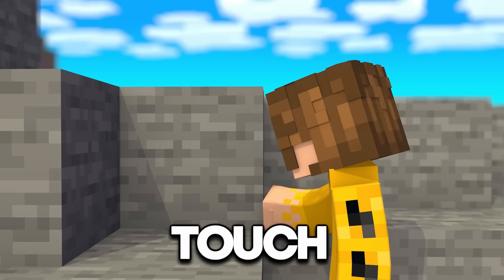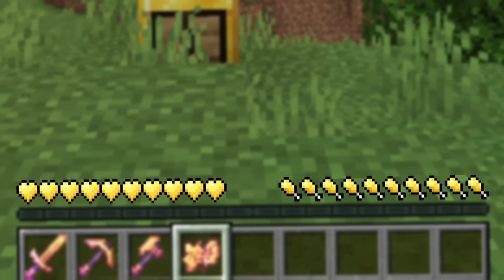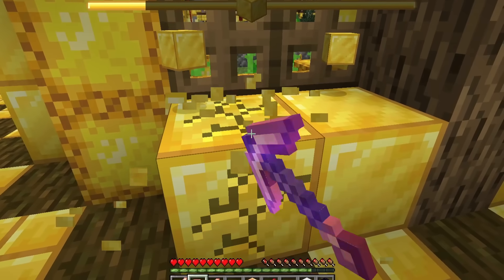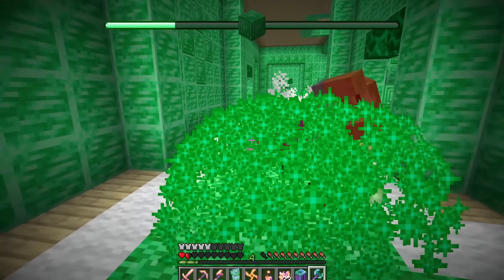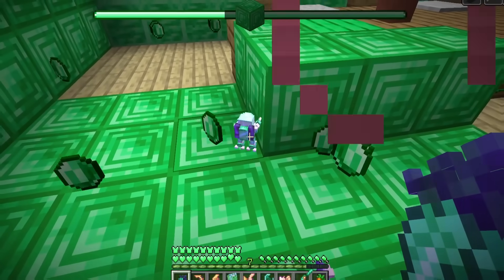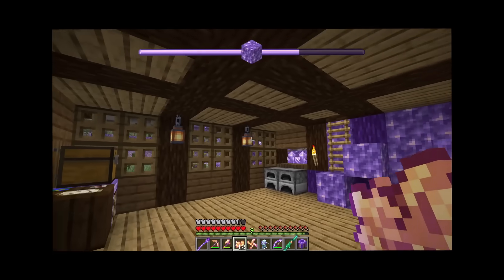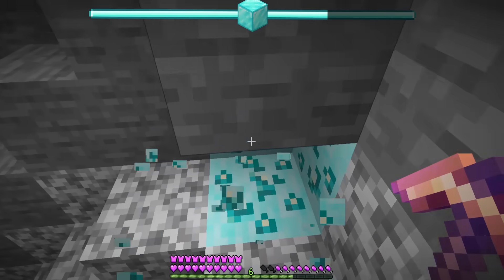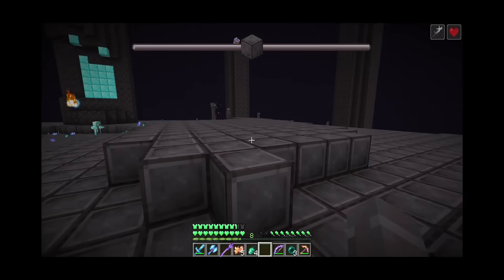Minecraft, But Everything I Touch Turns To Diamond..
Roblox: @GraserRoblox
Espanol: @GraserEspanol